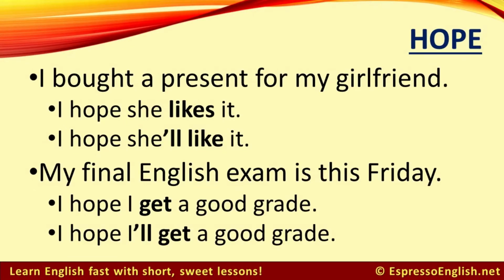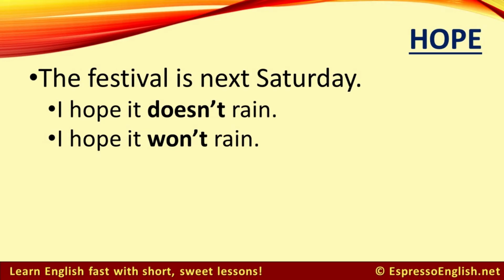How to use WISH and HOPE correctly in English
Today I’m going to explain the difference between wish and hope and how to use these words correctly in English – with lots of examples.

Now you know how to use wish and hope, and I hope you put this into practice so that you remember the difference and you don’t mix up these two words like a lot of English learners do.

For more lessons like this one, make sure to download my e-book, 600+ confusing English words explained, because it will make the differences between confusing words clear to you.